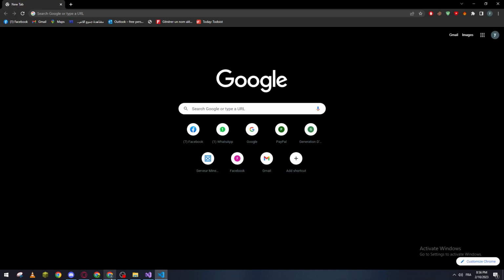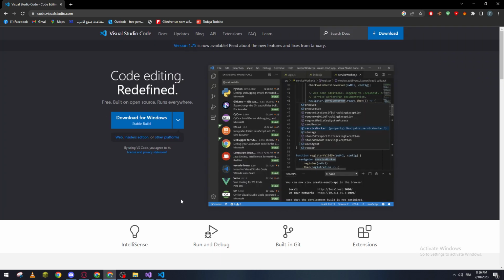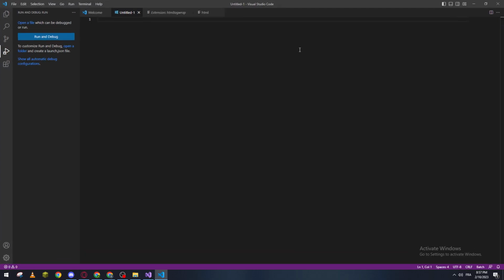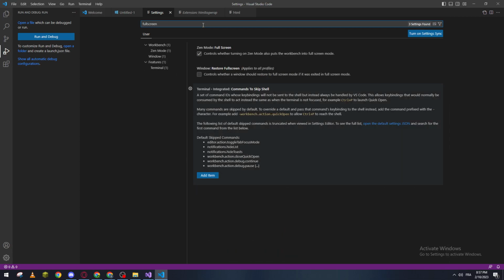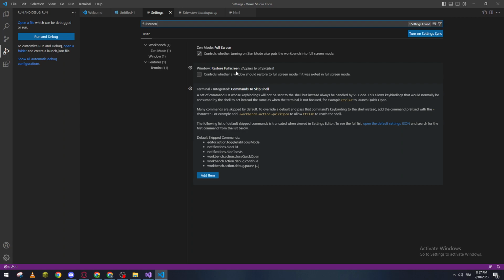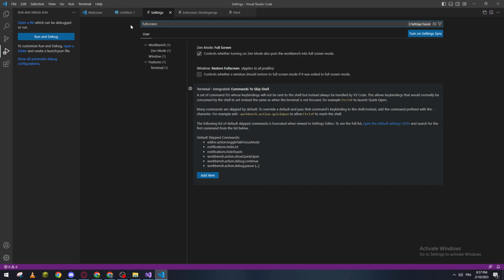How To Exit Full Screen Visual Studio Code Tutorial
Today we talk about exit full screen,full screen mode,exit full screen vs code,visual studio code